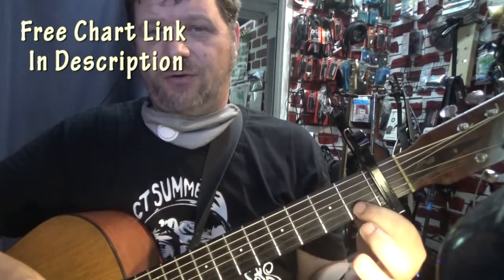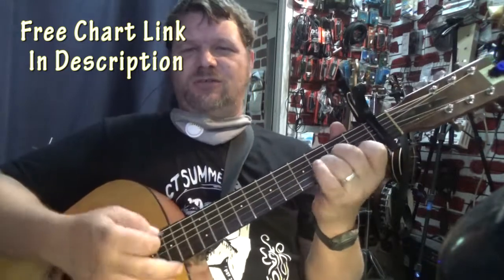Somewhere I Belong (Linkin Park) Guitar Chord Chart - Capo 1st Fret